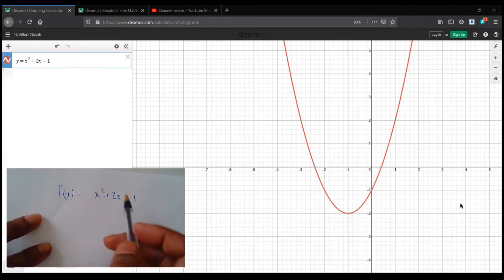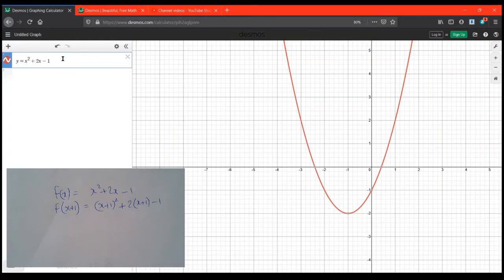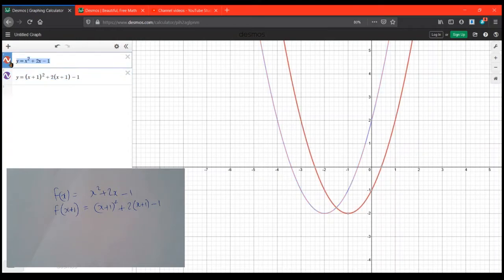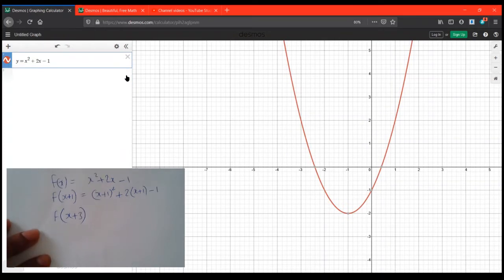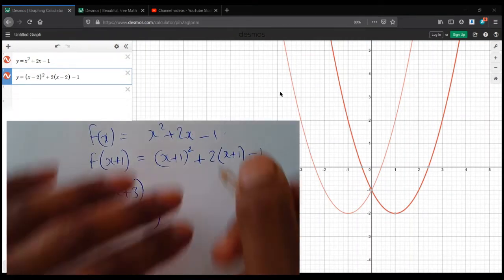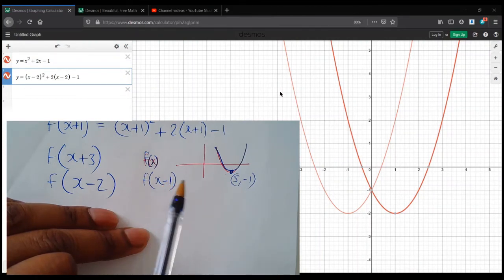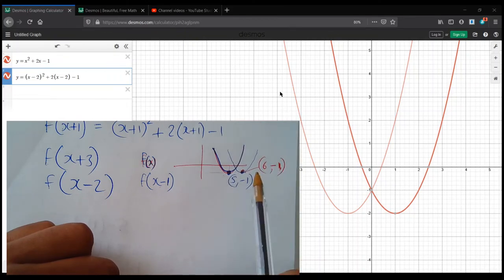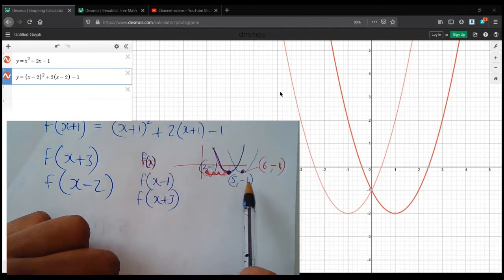02 Transformation of functions